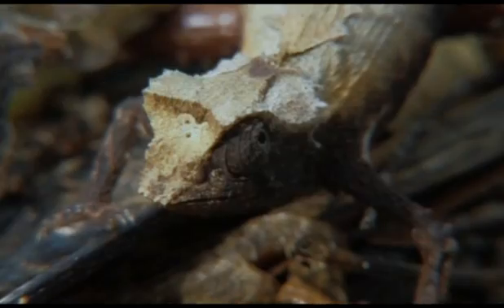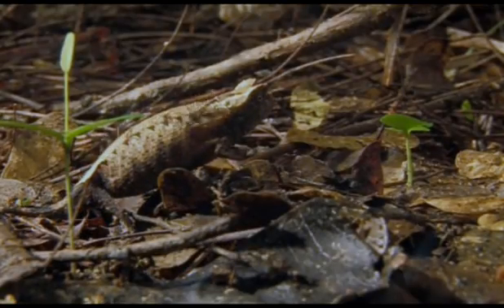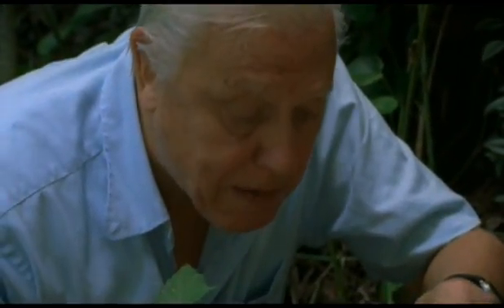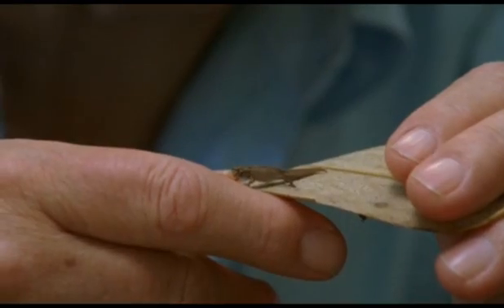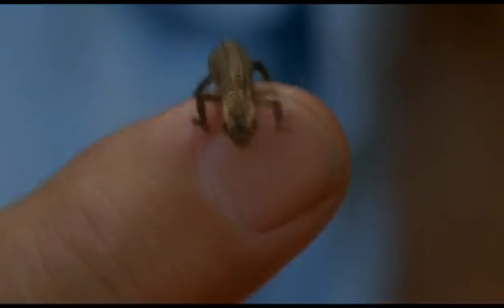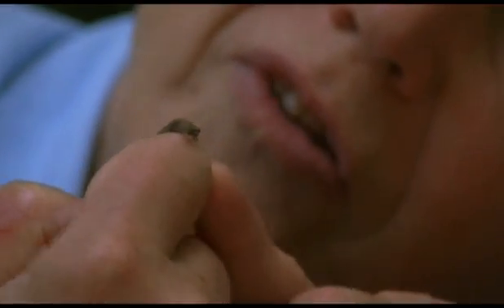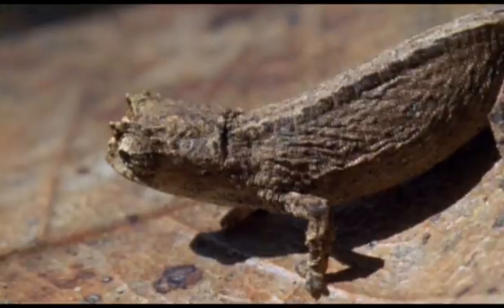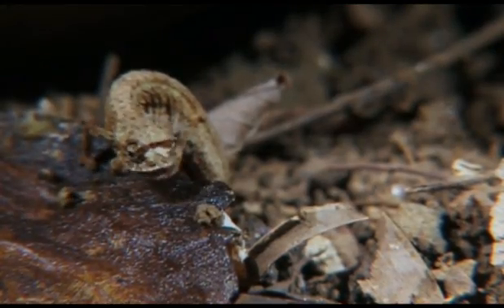The Pygmy Leaf Chameleon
This is a video of the dwarf chameleon from the BBC's Life in Cold Blood documentary series.